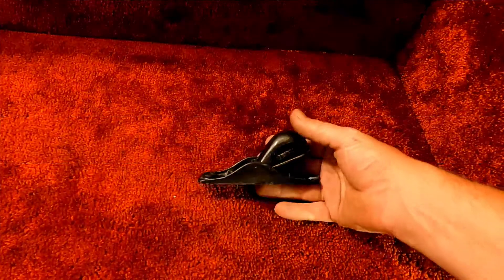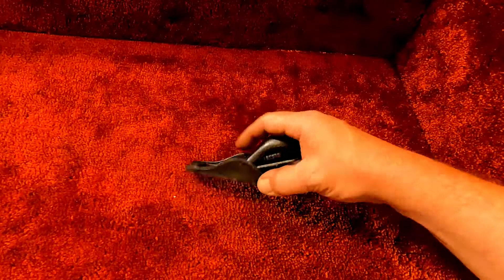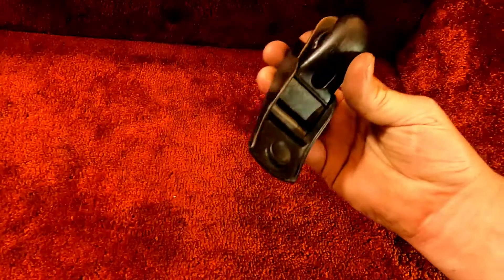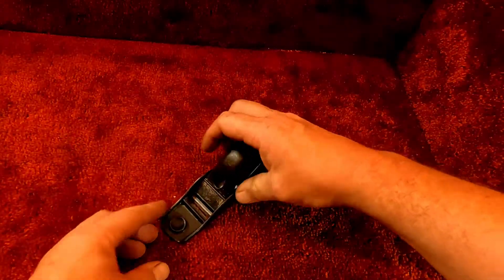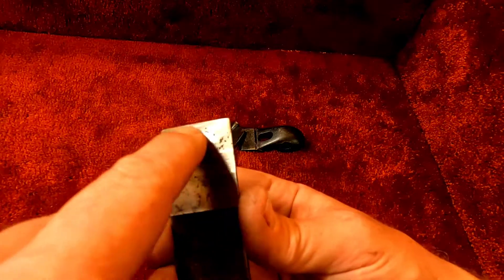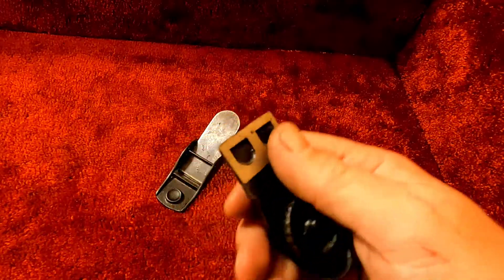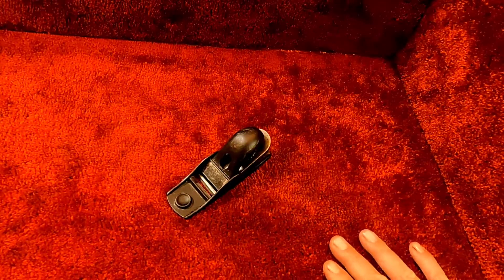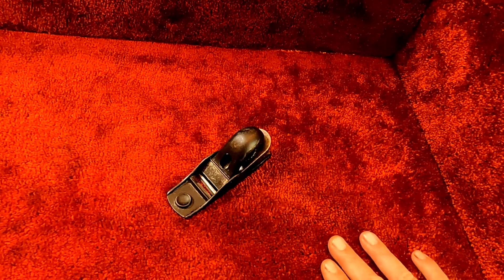Stanley No 102 Sweetheart Block Plane sold